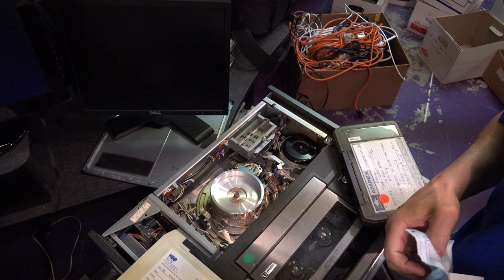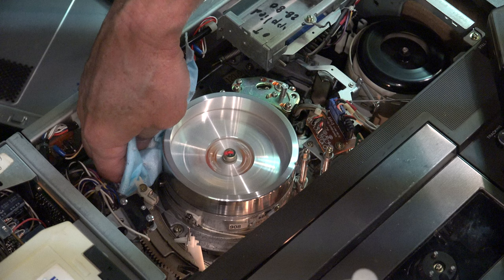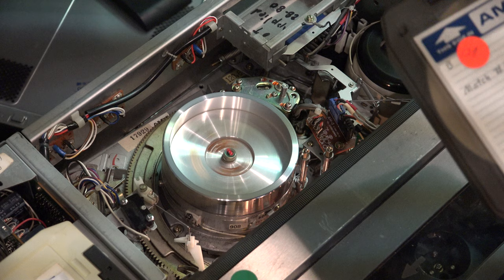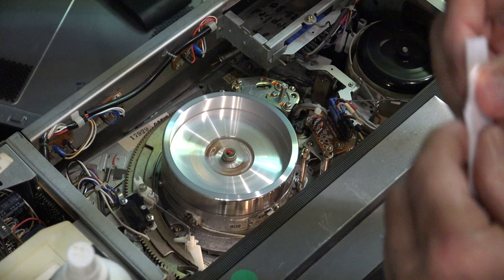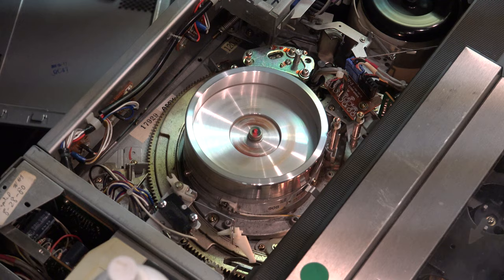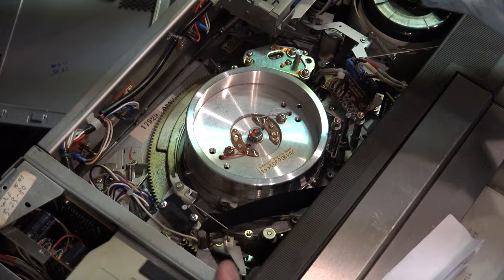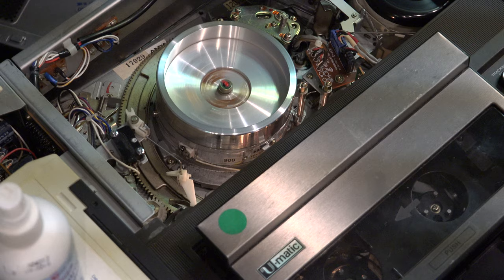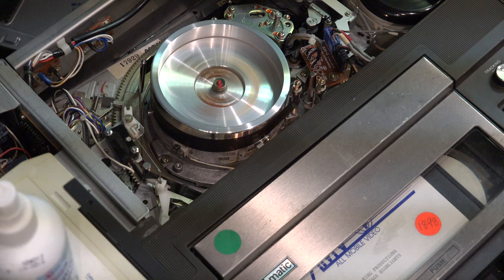How to Thoroughly Clean a U-matic 3"4 Tape Player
This video shows you how to unconventionally, but thoroughly clean a Umatic 3/4inch ( from the1970's and 1980)  tape player's heads, pinch rollers and capstans.

U-matic is an analogue recording videocassette format first shown by Sony in prototype in October 1969, and introduced to the market in September 1971. It was among the first video formats to contain the videotape inside a cassette, as opposed to the various reel-to-reel or open-reel formats of the time. The videotape is 3⁄4 in (19 mm) wide, so the format is often known as "three-quarter-inch" or simply "three-quarter", compared to open reel videotape formats in use, such as 1 in (25 mm) type C videotape and 2 in (51 mm) quadruplex videotape.

Unlike most other cassette-based tape formats, the supply and take-up reels in the cassette turn in opposite directions during playback, fast-forward, and rewind: one reel would run clockwise while the other would run counter-clockwise. A locking mechanism integral to each cassette case secures the tape hubs during transportation to keep the tape wound tightly on the hubs. Once the cassette is taken off the case, the hubs are free to spin. A spring-loaded tape cover door protects the tape from damage; when the cassette is inserted into the VCR, the door is released and is opened, enabling the VCR mechanism to spool the tape around the spinning video drum. Accidental recording is prevented by the absence of a red plastic button fitted to a hole on the bottom surface of the tape; removal of the button disabled recording.